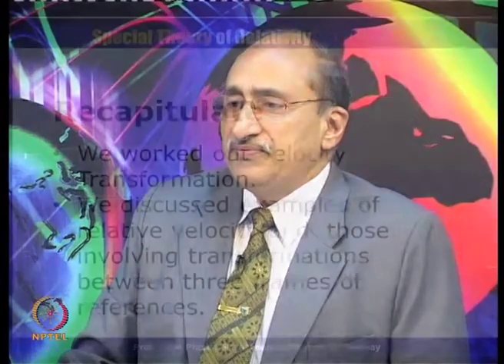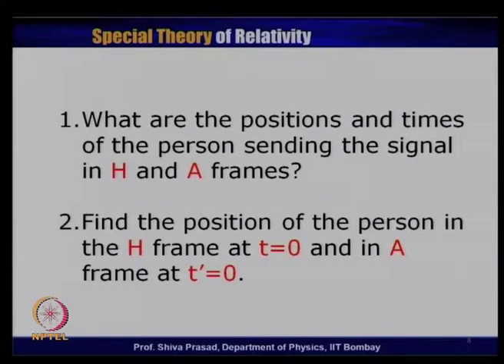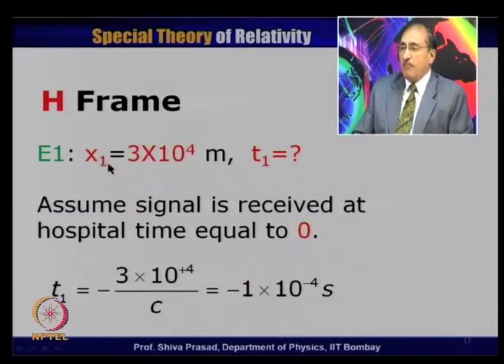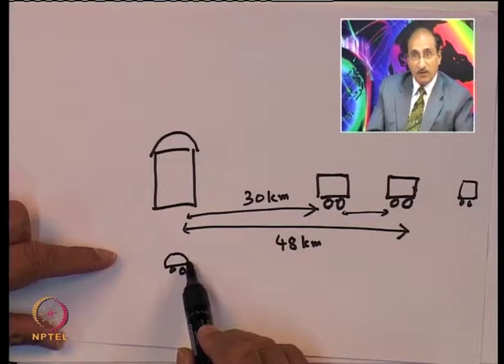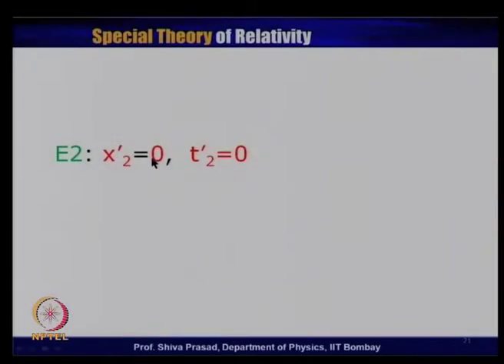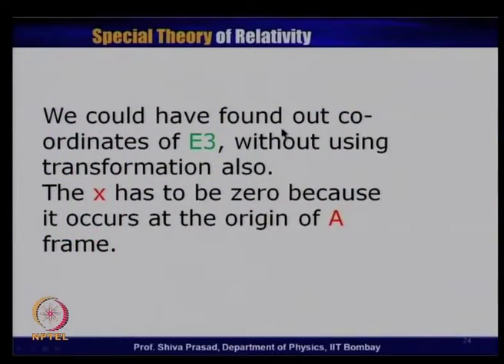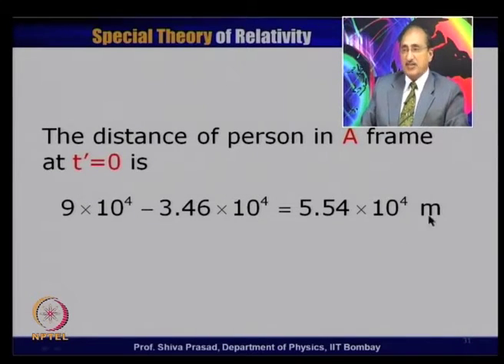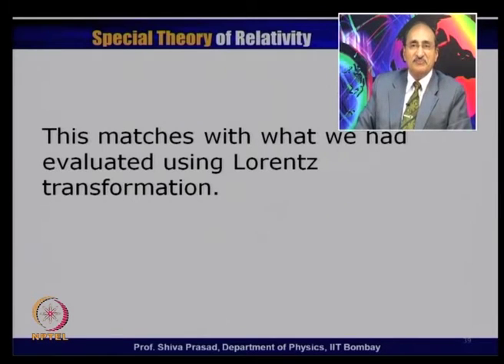L9-A Three Event Problem